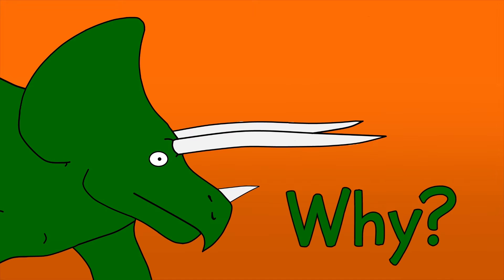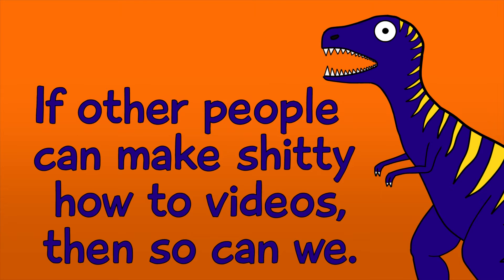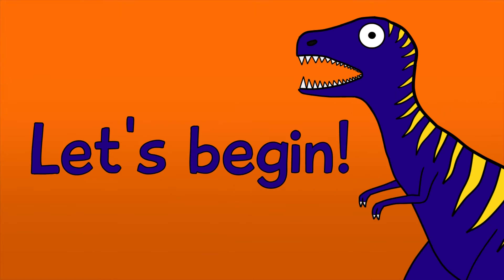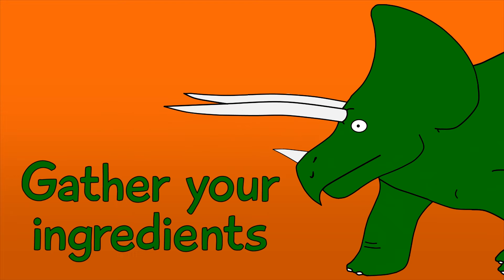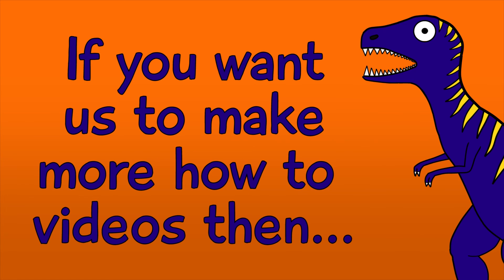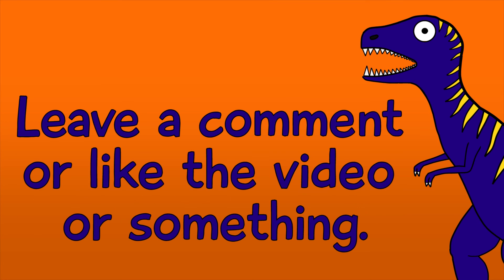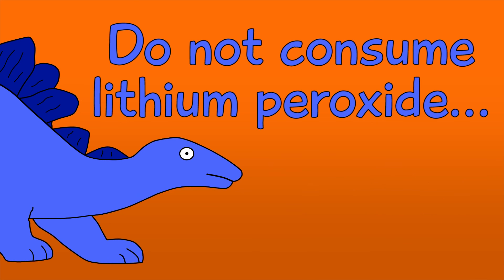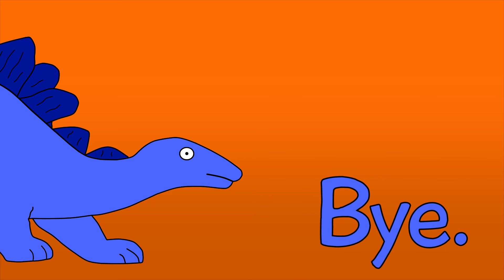How To Make Scrambled Eggs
The Dumbass Dinosaurs explain how to make scrambled eggs.